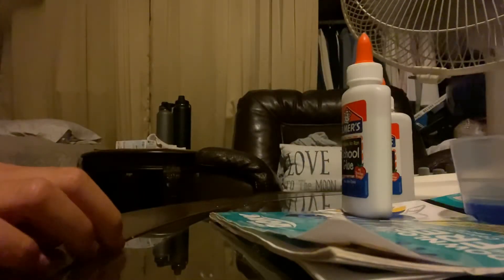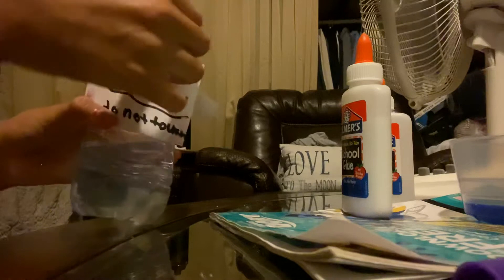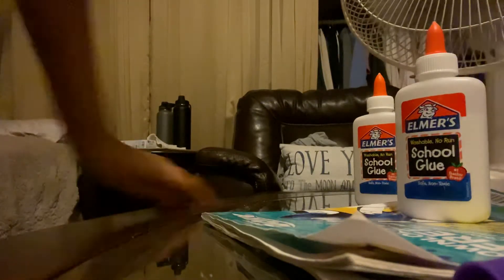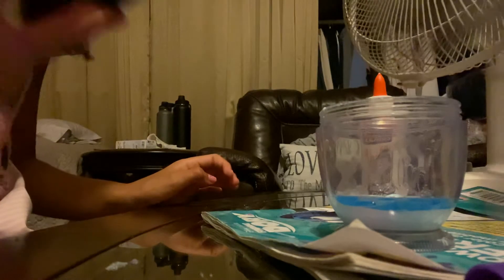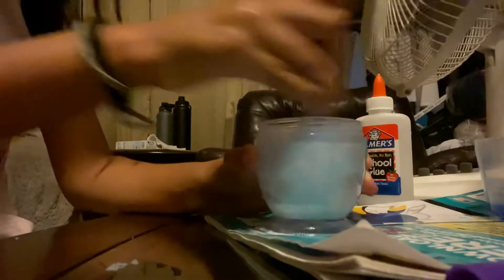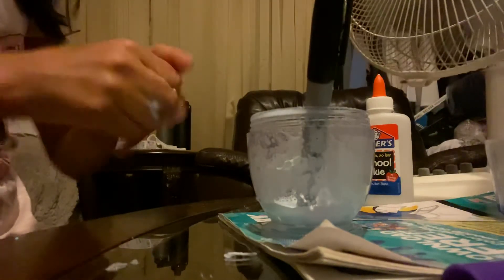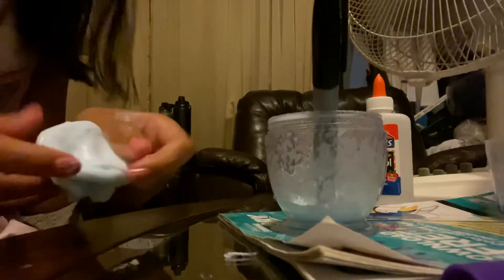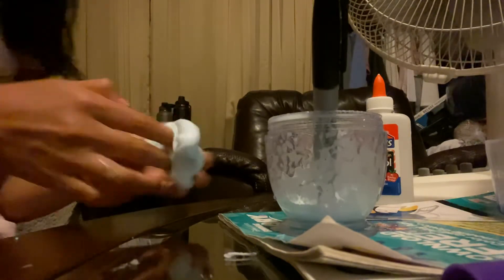August 2, 2021